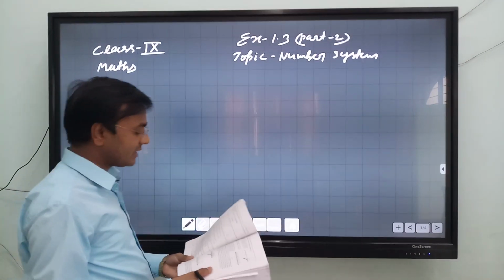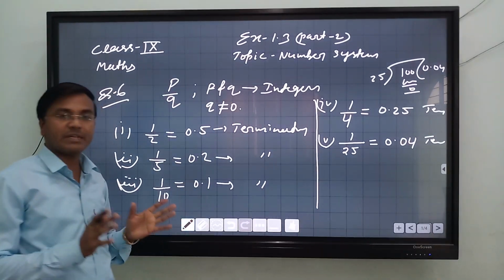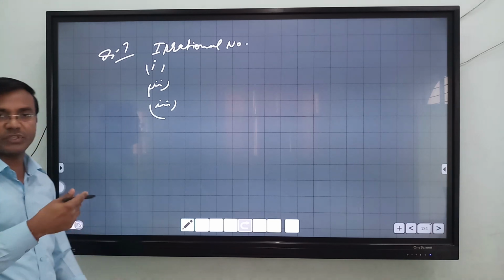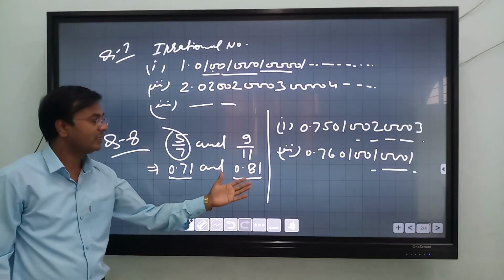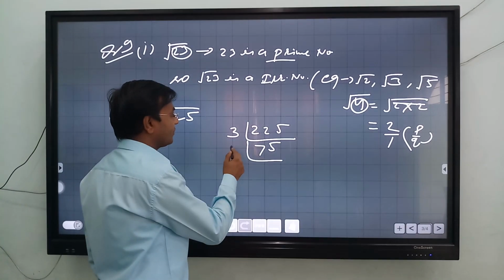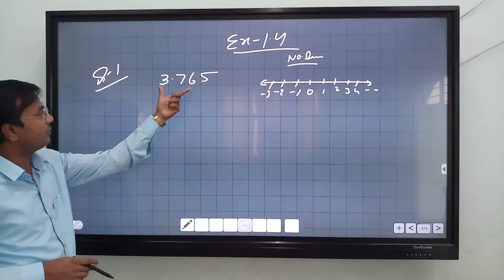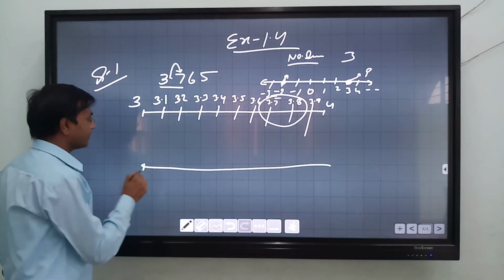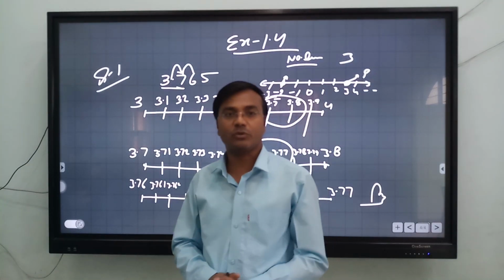Class 9 Maths Ch.1 Ex 1.3 Part 2